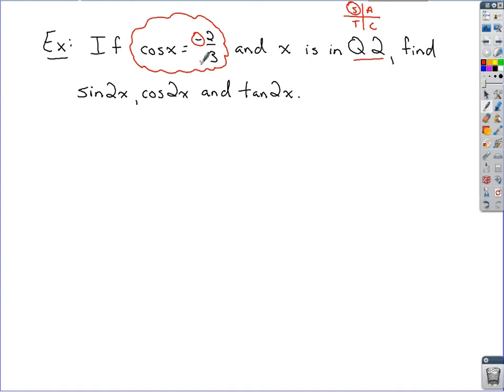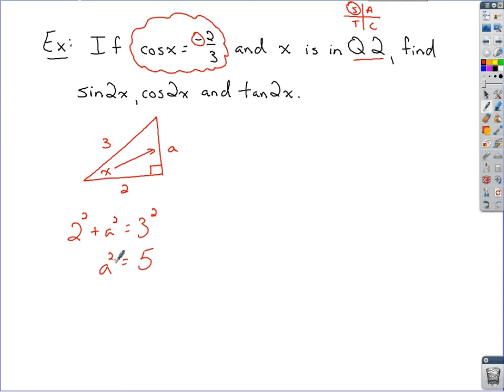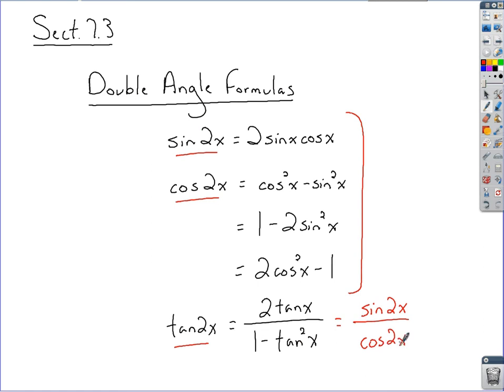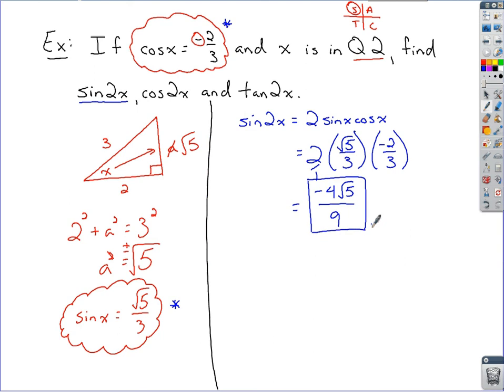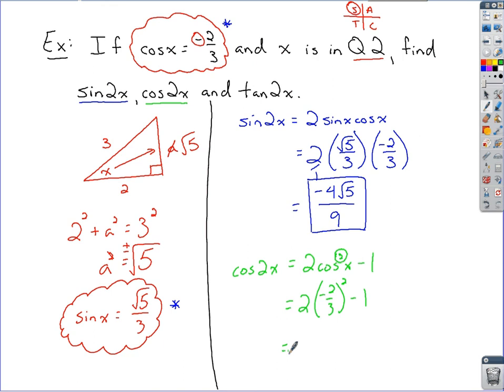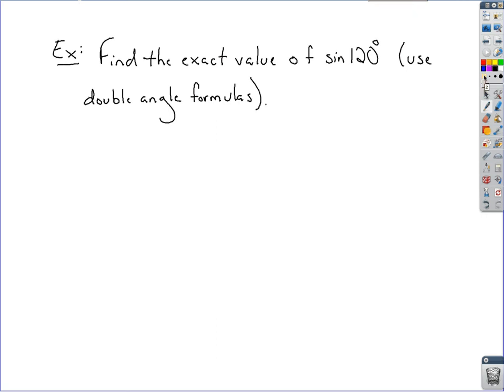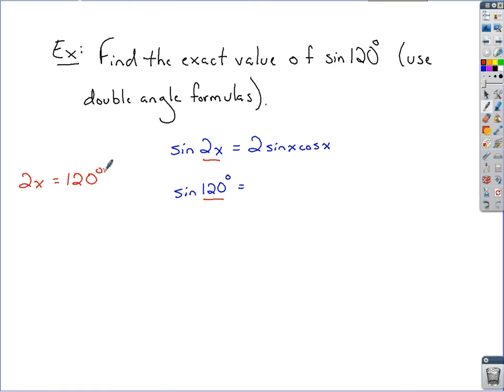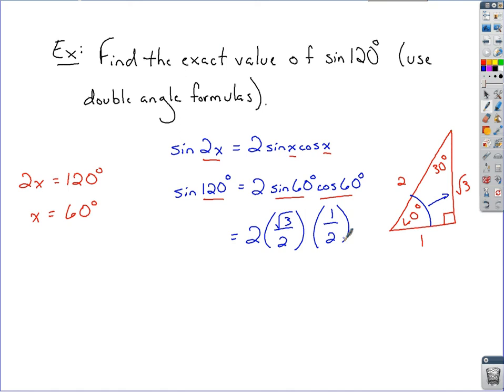Trigonometry - Double Angle Formulas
This lesson demonstrates two examples of how to apply double angle trig formulas.